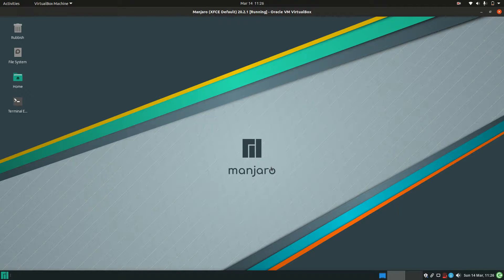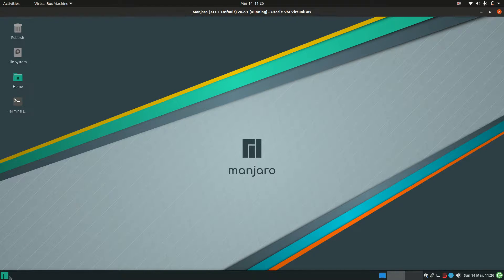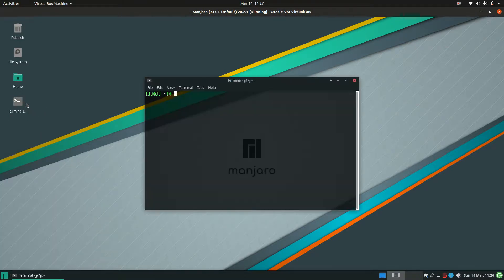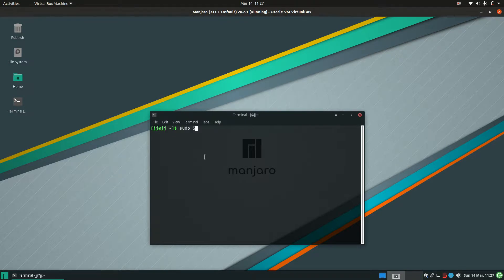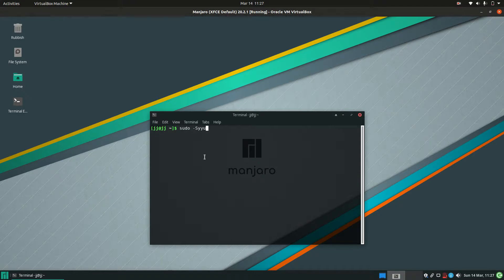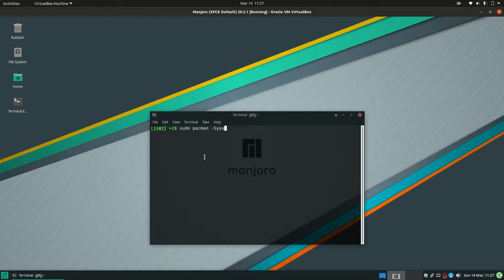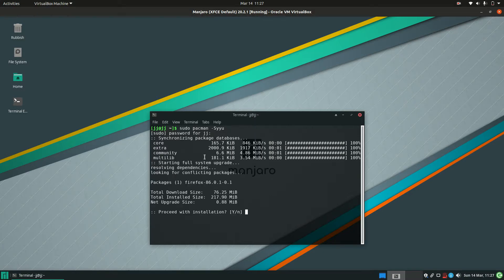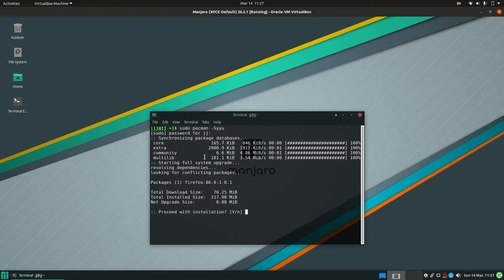How to Update Manjaro OS from the Terminal